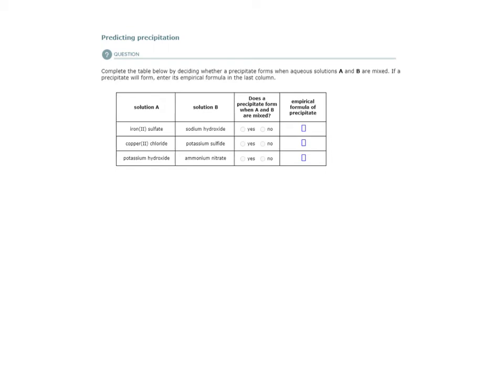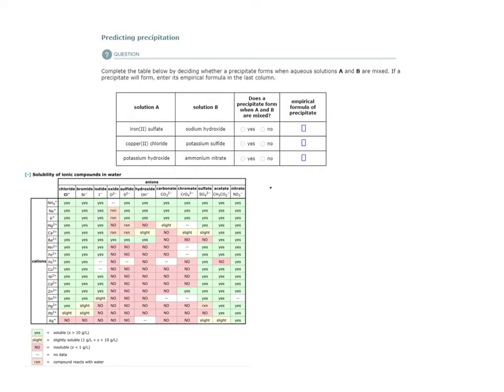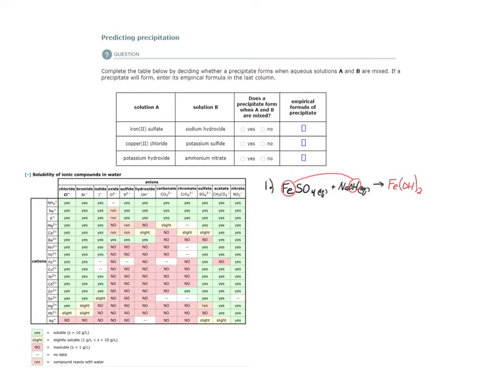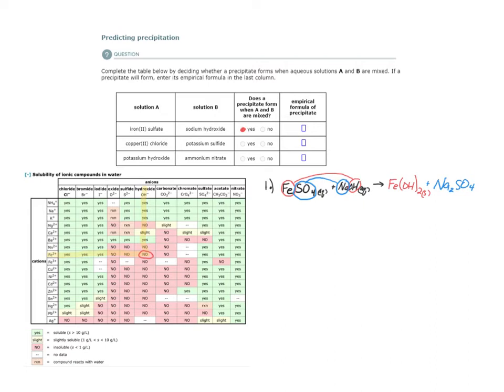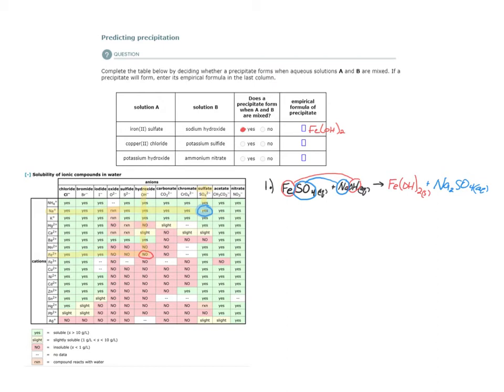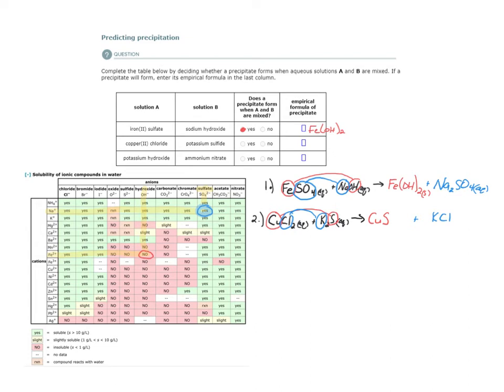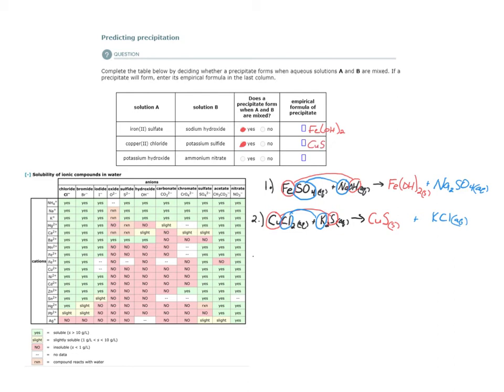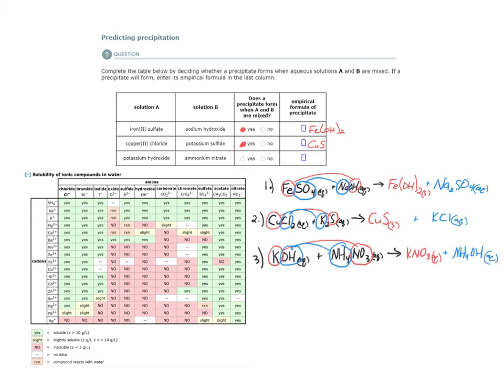ALEKS - Predicting precipitation (Example 1)